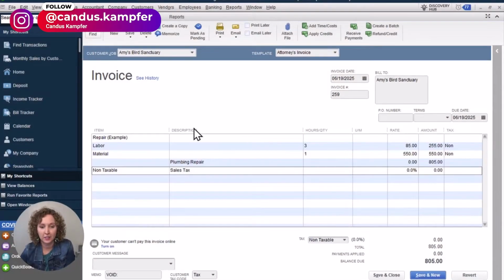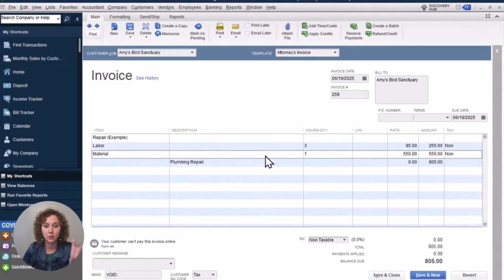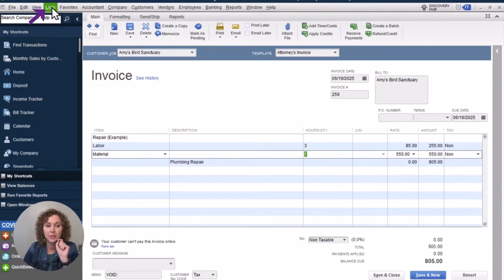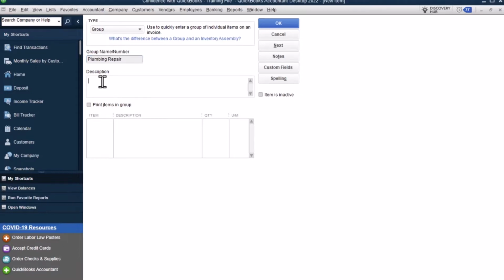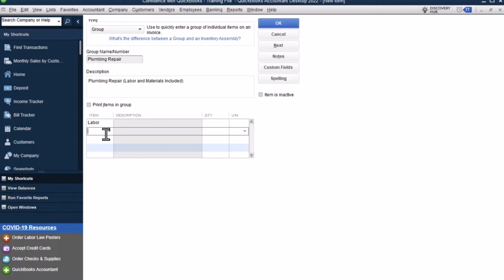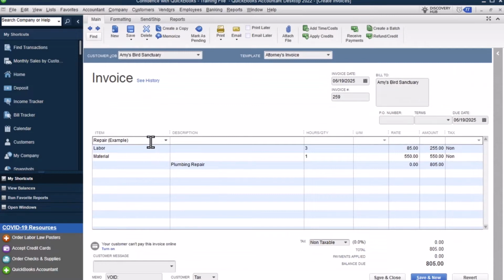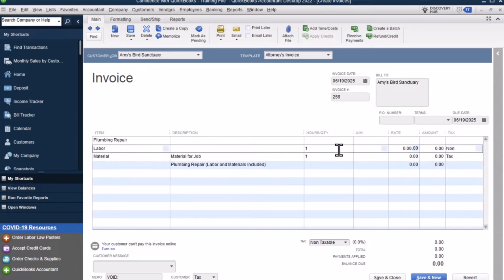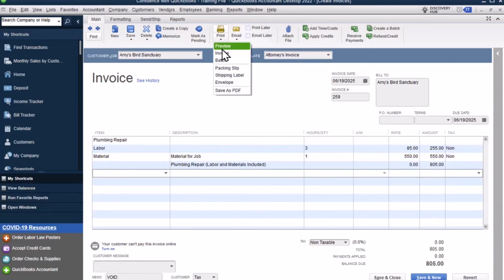How to Add Labor and Materials Into One Line Using Groups on Your Invoice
Do you know how to use "Groups" in QuickBooks?

This feature can be super helpful to customize your invoices while speeding up your data entry.

This tip was inspired by one of our community members who wanted to customize her invoice for tracking purposes without showing the customer all of the unnecessary details.

Timestamps:
0:00 - QuickBooks Desktop: How to Add Labor and Materials Into One Line Using Groups on Your Invoice
0:29 - QuickBooks Online Users: How to Combine Labor and Materials Into One Line Using Bundles on Your Invoice
0:40 -  Summary in QuickBooks Desktop Invoice
1:35 - Creating a New Group in QuickBooks Desktop
3:09 -  Checking Invoice After Setting up Group
5:25 - Sample File Video Tutorial
5:46 - Join Candus Kampfer's QuickBooks Weekly Tips & Tricks
5:57 - Customizing QuickBooks Workshop